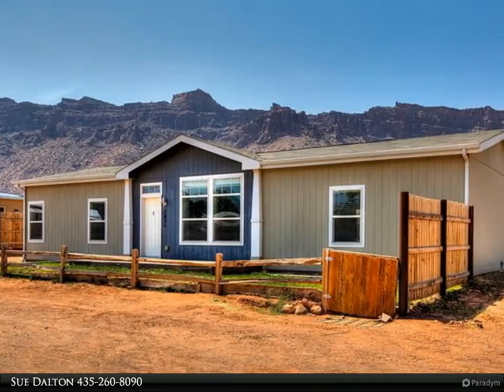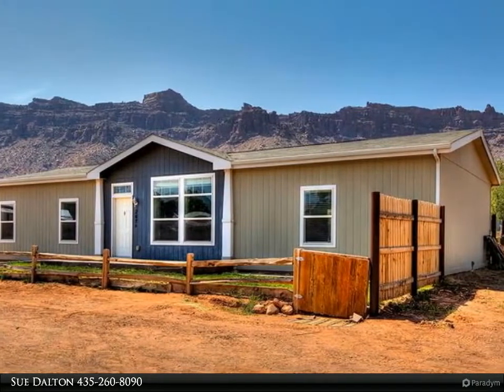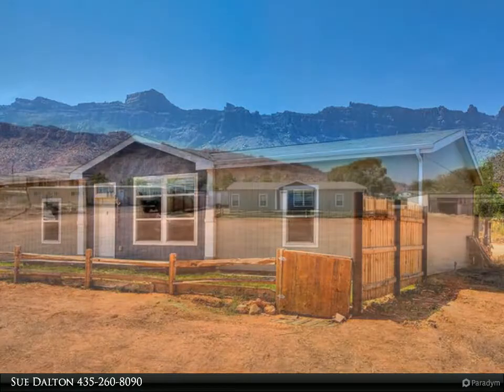2470 SPANISH VALLEY DR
INVESTMENT PROPERTY-2 HOMES on LARGE LOT Close to town. One home for you to live in and one to rent out. This property has a beautiful 3 bedroom, 1 3/4 bath manufactured home with a great layout, spacious rooms, large windows, huge kitchen with walk in pantry and separate laundry room. The master bedroom is on one side with the other bedrooms on the opposite side of the home. The master bathroom is a dream with dual sinks, long vanity, and an amazing 2-person walk in shower with beautiful tile and glass details. The other home is on the county records as an ADU and you can use as a rental or mother-in-law quarters. It is a 1978 mobile home in decent condition and has 3 bedrooms and 1 3/4 baths. Renters have a 1 year lease on the trailer home. Each home has Central Air and their own power and heating systems. Owner pays W/S/G for tenants. There is a freezer-less faucet outside each of the homes connected to County water. Sprinklers are connected to irrigation water and can be used by buyer until neighbor caps off the irrigation line. At that time the buyer can easily connect them to their house water. All this for a great price!!! Window Coverings in the trailer belong to the renter and are not included in the sale.

4 full bath

Sue Dalton
Anasazi Realty, Inc.